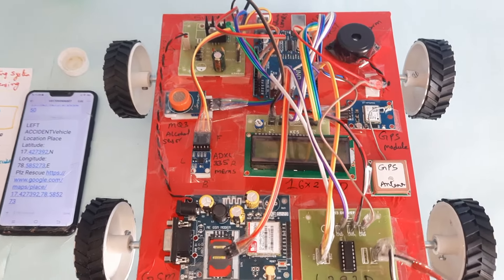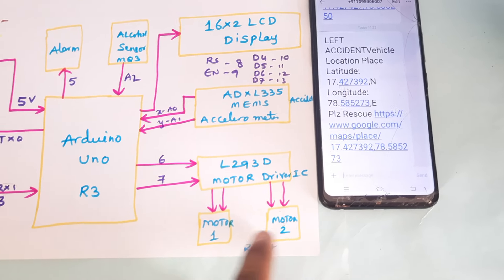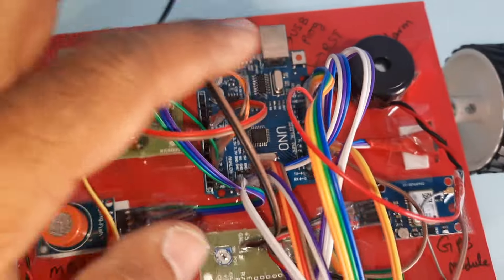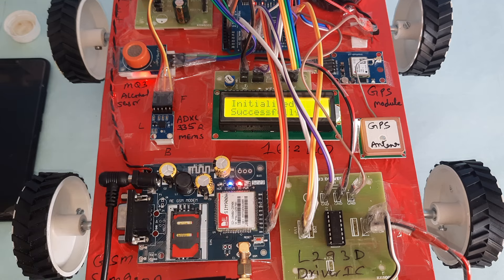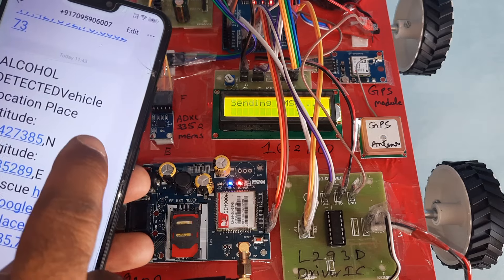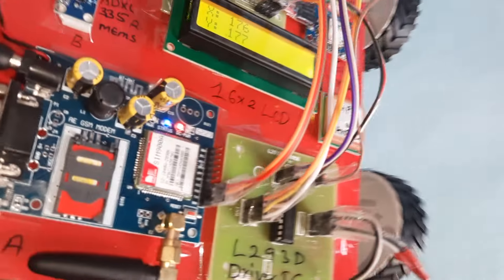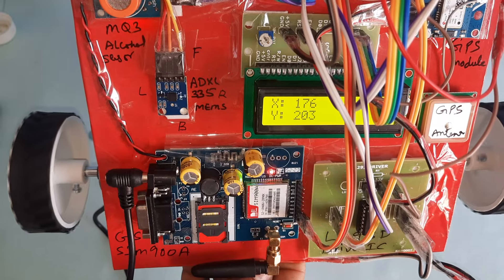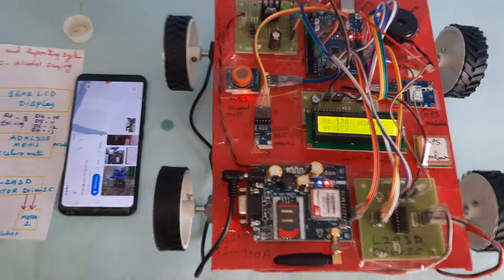Enhancing Road Safety: A Smart Alcohol & Vehicle Accident Detection System with GPS, GSM Integration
Enhancing Road Safety: A Smart Alcohol and Vehicle Accident Detection System with GPS and GSM Integration | Vehicle Accident Prevention and Reporting System using GPS and GSM and ALCOHOL Sensors | Accident Detection, Alert and Tracking System Based on IoT | Vehicle Accident Prevention and Reporting System Using GSM (SIM 800L) + GPS (GYGPS6MV2) and MEMS(ADXL335) | Real Time Vehicle Accident Detection and Tracking Using GSM, GPS & Arduino | Arduino based alcohol sense engine lock & GPS | Alcohol detection and engine locking system using Arduino UNO and MQ3 sensor.
1. Project Abstract / Synopsis
2. Project Related Datasheets of Each Component
3. Project Sample Report / Documentation
4. Project Kit Circuit / Schematic Diagram
5. Project Kit Working Software Code
6. Project Related Software Compilers
7. Project Related Sample PPT’s
8. Project Kit Photos
9. Project Kit Working Video links
1. Alcohol Detection and Accident Prevention of Vehicle,

2. alcohol detection system in vehicle using Arduino,

3. alcohol detection system in vehicle using arduino ppt,

4. alcohol detection system using arduino uno in car,

5. alcohol detection system with vehicle engine locking project,

6. alcohol detection using arduino code,

7. alcohol detection with engine locking system using Arduino,

8. alcohol detection with engine locking system using arduino code,

9. alcohol detection with engine locking using Arduino,

10. alcohol detection with go kart ignition locking project,

11. alcohol detection with vehicle controlling project circuit diagram,

12. alcohol detection with vehicle controlling using arduino code,

13. alcohol detector arduino shield from jlcpcb,

14. alcohol detector project report pdf,

15. alcohol detector project using Arduino,

16. alcohol detector using arduino circuit diagram,

17. alcohol sensing alert with engine locking using Arduino,

18. automatic drunken drive prevention system,

19. automatic engine locking system for drunk drivers ppt download,

20. automatic engine locking system for drunk drivers using Arduino,

21. automatic engine locking system using Arduino,

22. drink & drive detection with ignition lock project,

23. drunk and drive detection using android,

24. drunk driving detection with car ignition locking,

25. drunk driving detection with car ignition locking ppt,